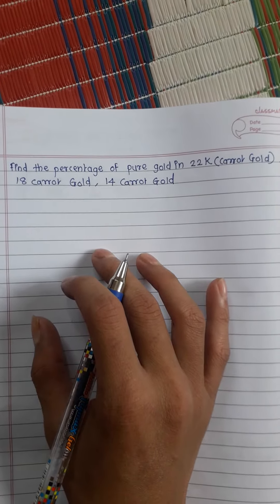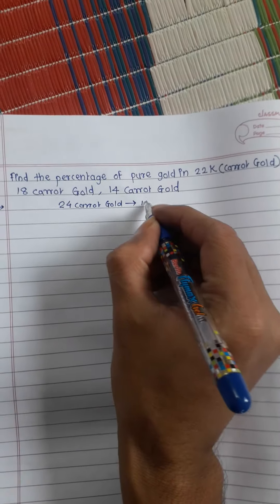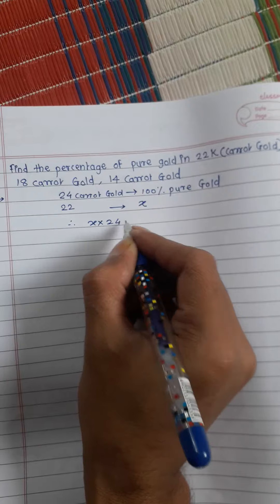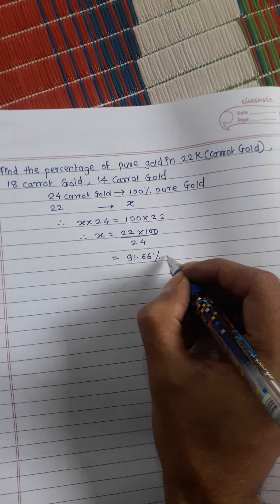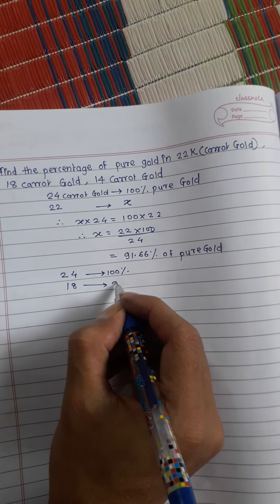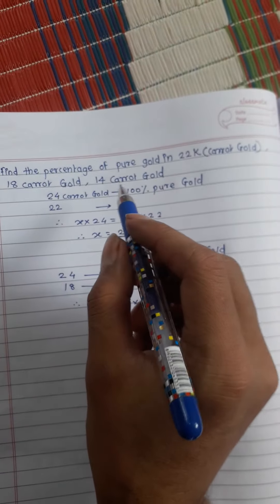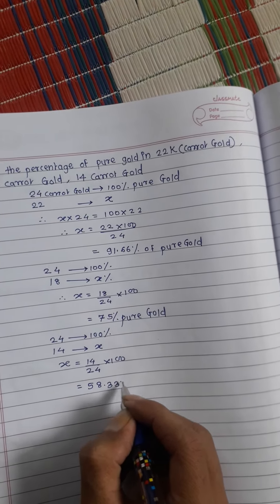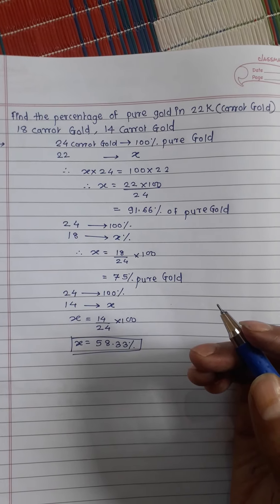Find the pecentage of pure GOLD in 22 carrot 18 carrot 14 carrot Gold?